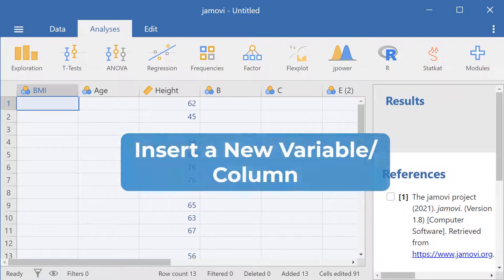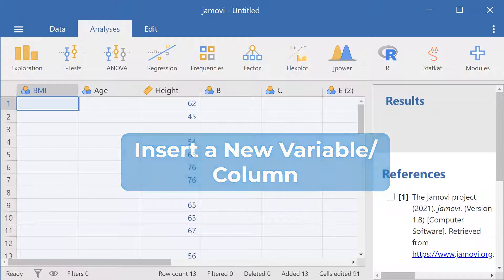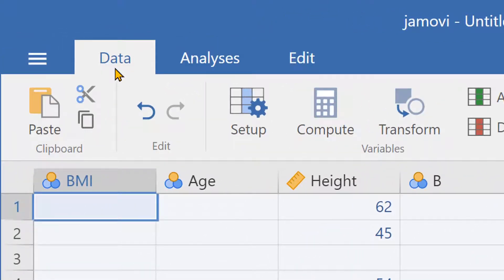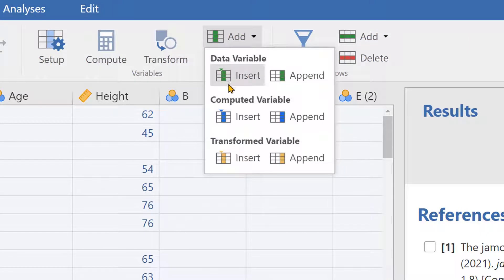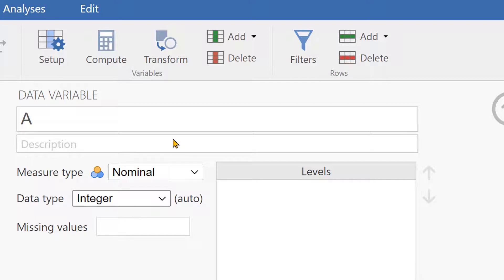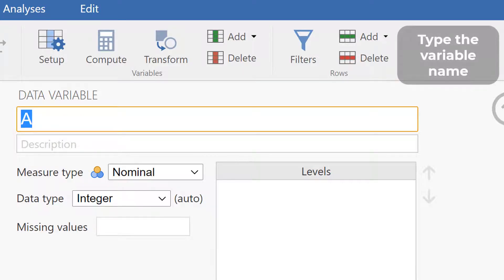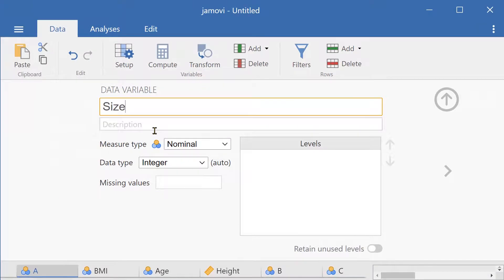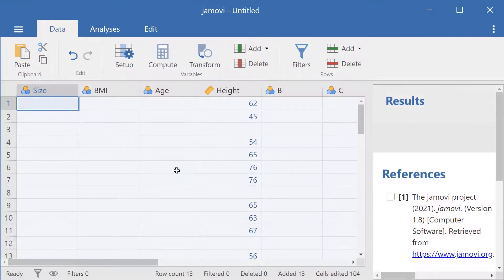Insert a new variable in Jamovi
Learn how to create a new empty variable/column.